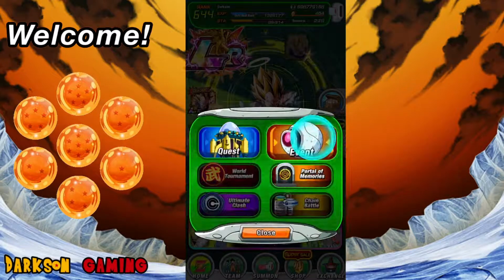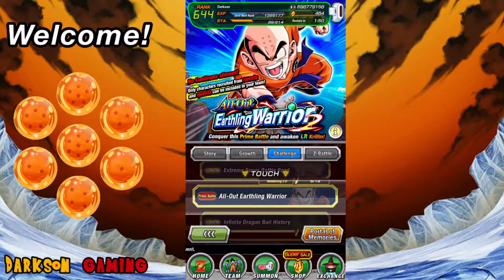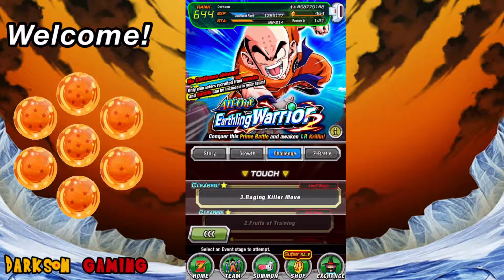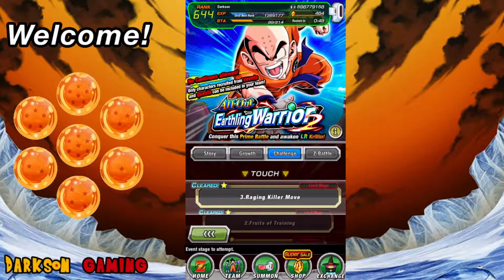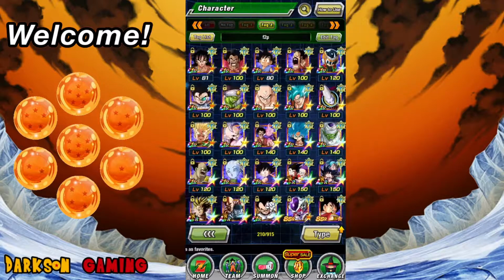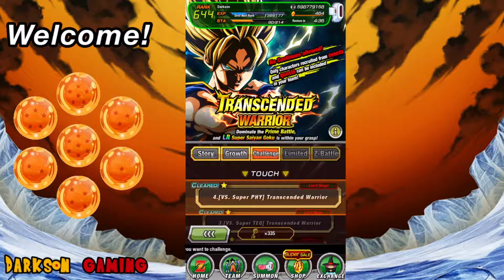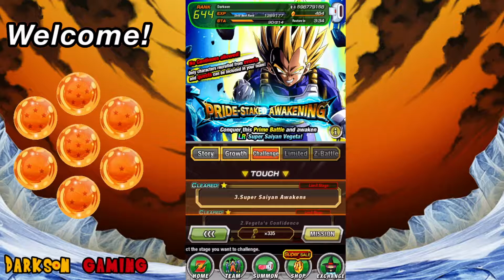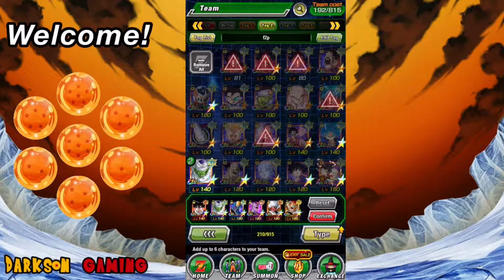How to do LR Prime Battle missions on GLOBAL Dragon Ball Z Dokkan Battle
Hey Everyone and WELCOME to Darkson Gaming, my name is Chris and on today's video we take a look at how to do LR Prime Battles and when to do them.

Linking Partner and Team Build
Web-Api.eu